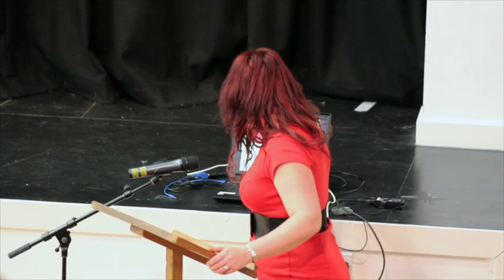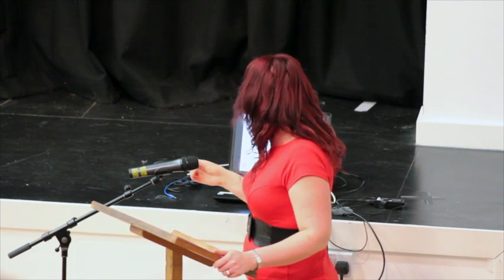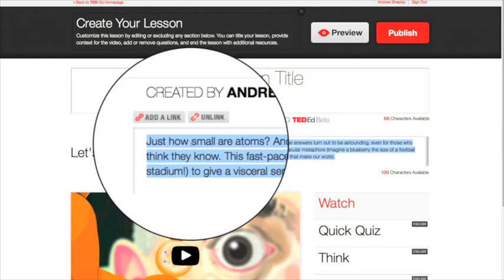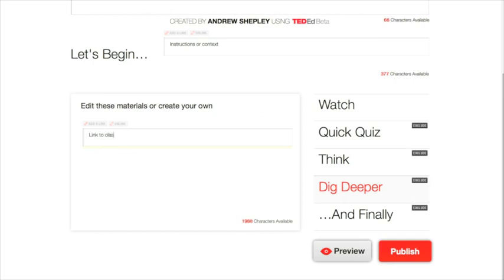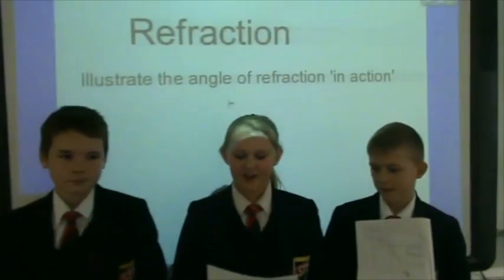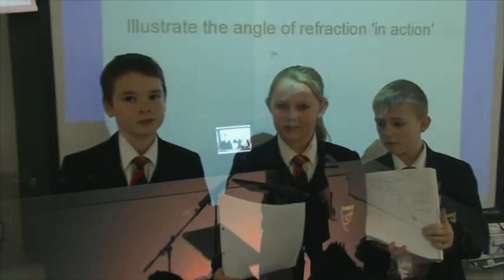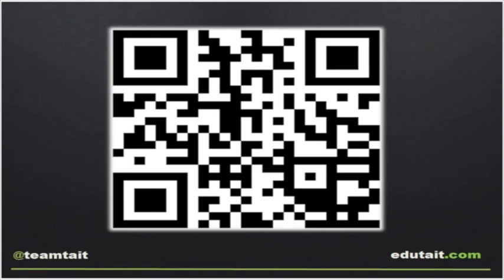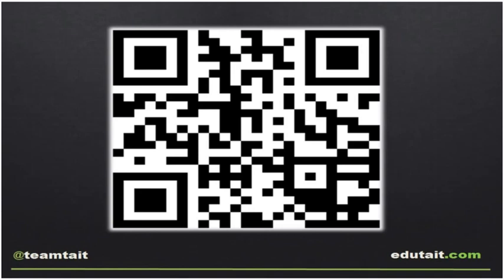Teaching and Learning Takeover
Live video footage from The Academy at Shotton Hall's 'Teaching and Learning Takeover'. Socrative, Thinking Dice, VideoScribe, Popplet